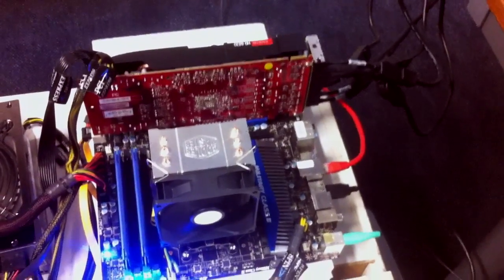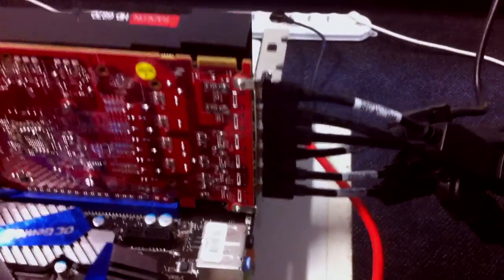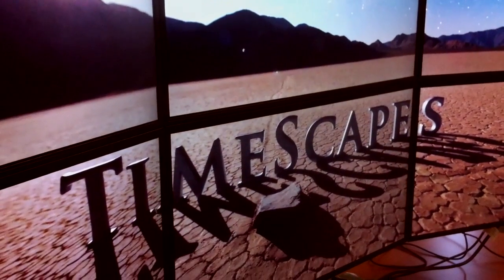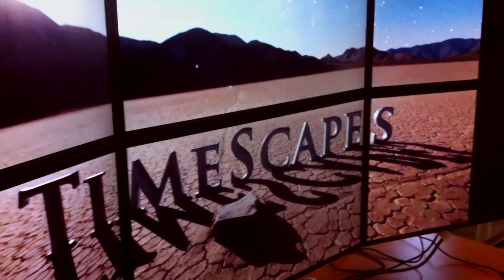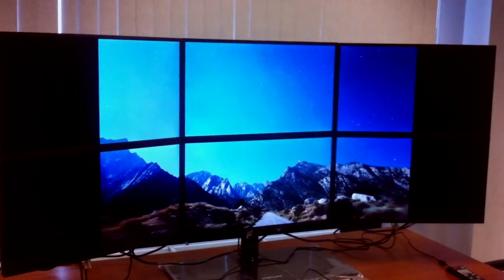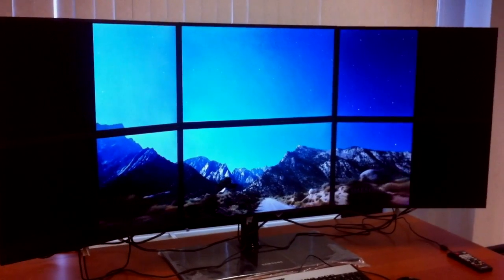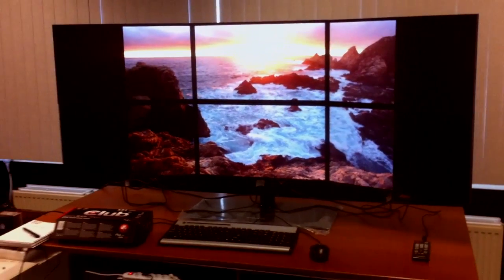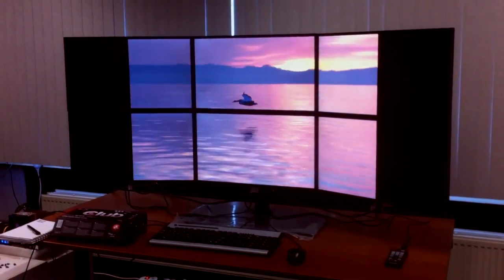Club 3D Radeon HD 6870 Eyefinity 6 test with 4K video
We test the card on an Eyefinity 6 setup with a screen resolution of 5760x2160. The movie playback is direct from Google Chrome on the youtube page with a 4K video